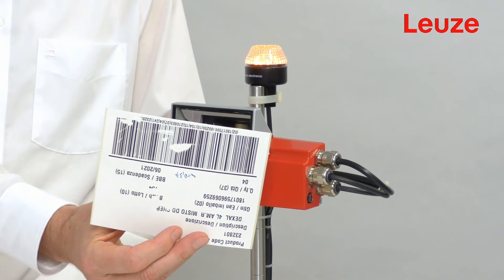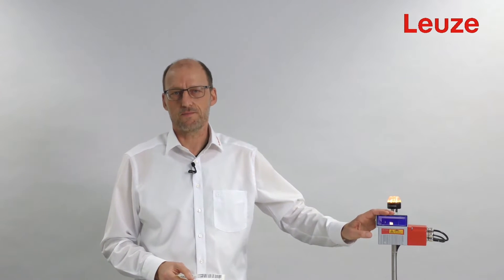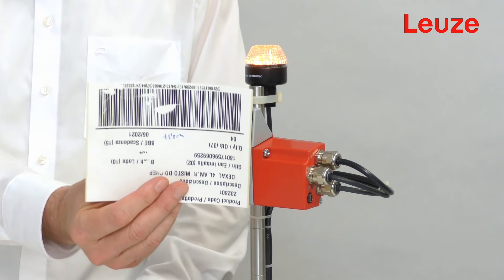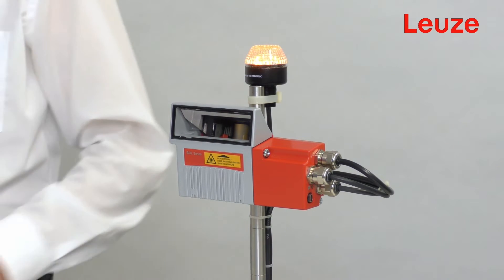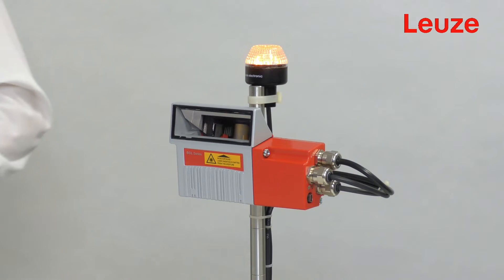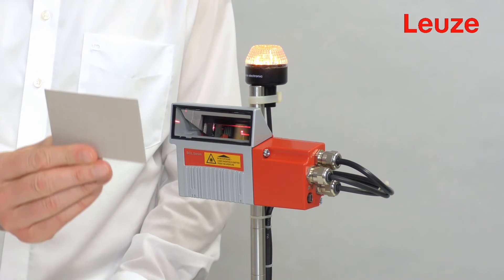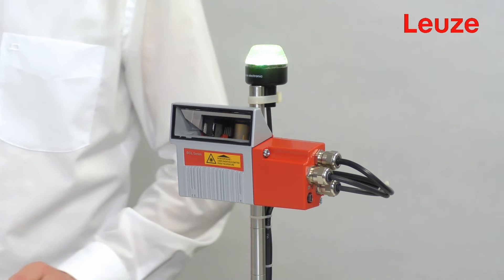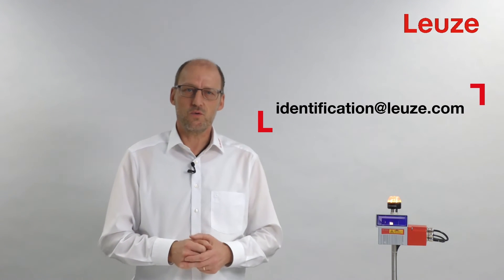Leuze BCL Talk #1- Code Fragmentation Technology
In the Barcode Reader Talk series, industry expert Matthias Göhner addresses the challenges faced by our intralogistics customers who use barcode readers in the field of materials handling technology.

This video is about code fragmentation technology, which reliably reads even illegible, destroyed codes.

And what challenges do you face when it comes to ident technology?
We'll be happy to address them in one of our next episodes.